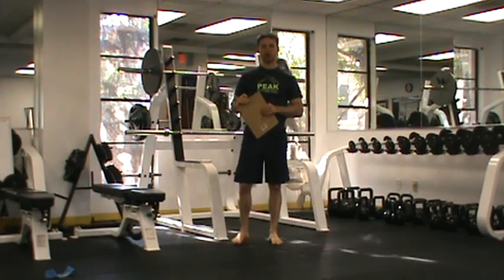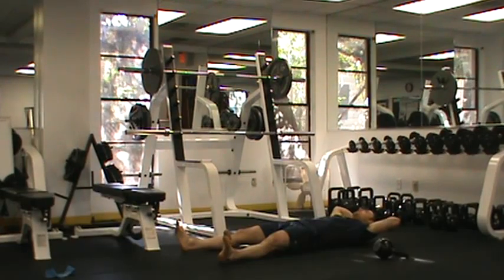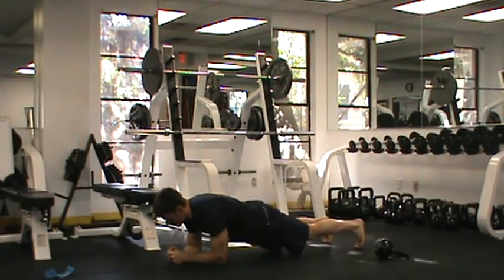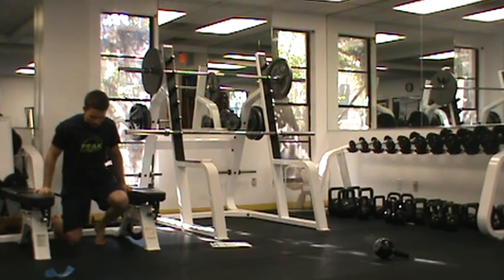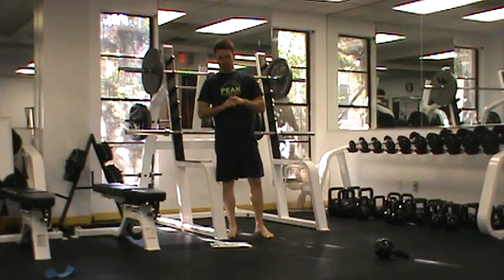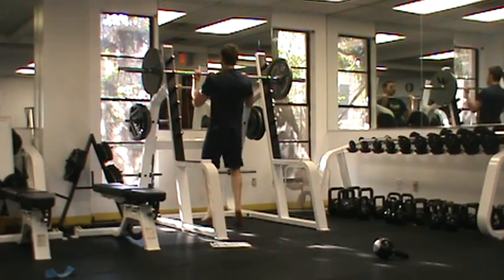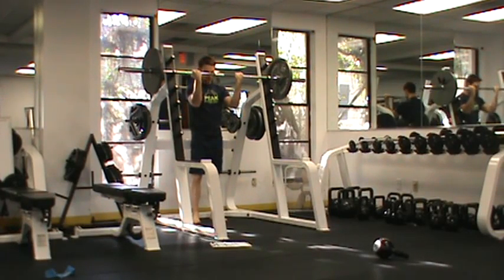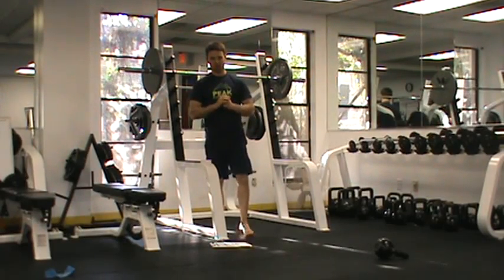Modelfit Phase 3 WO C Block 1